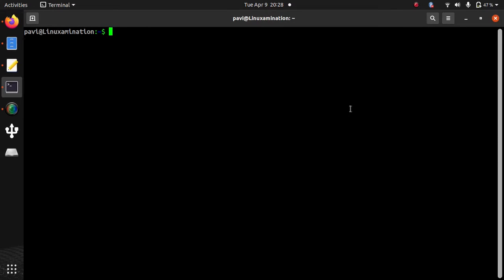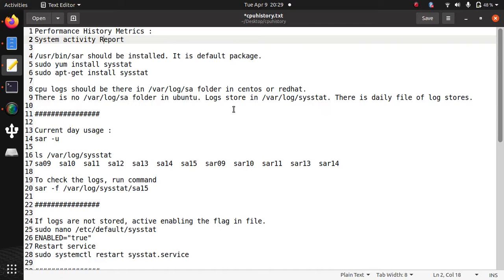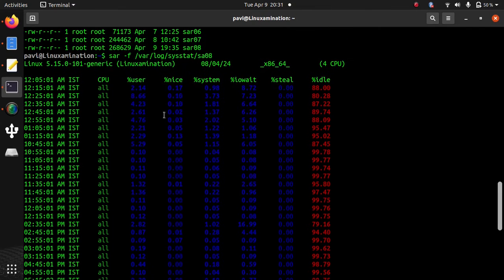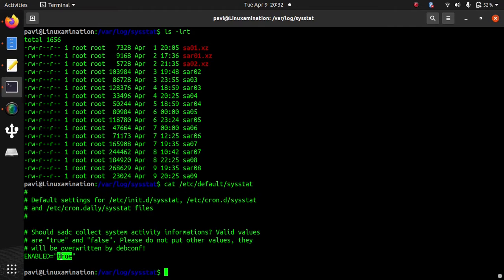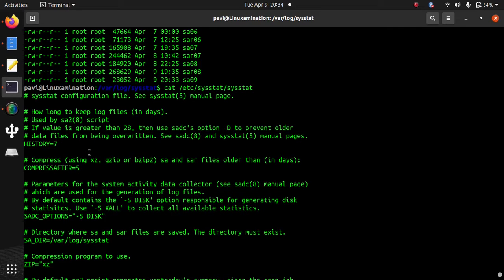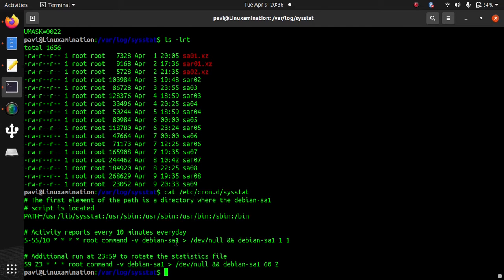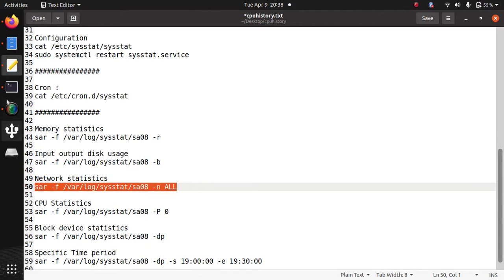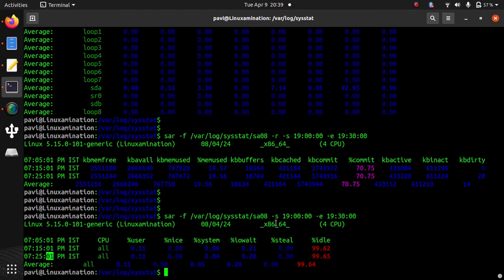Linux CPU Memory Network Usage History | Linux Performance Metric History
Linux CPU Usage History logs
Linux Memory Usage History logs
Linux Network Usage History logs
Linux Performance Usage History logs
Linux System Activity Report (SAR)
Ubuntu CPU Usage History logs
Ubuntu Memory Usage History logs
Ubuntu Network Usage History logs
Ubuntu Performance Usage History logs
Ubuntu System Activity Report (SAR)
Redhat CPU Usage History logs
Redhat Memory Usage History logs
Redhat Network Usage History logs
Redhat Performance Usage History logs
Redhat System Activity Report (SAR)
CentOS CPU Usage History logs
CentOS Memory Usage History logs
CentOS Network Usage History logs
CentOS Performance Usage History logs
Linux CPU Usage Past logs
Linux Memory Usage Past logs
Linux Network Usage Past logs
Ubuntu CPU Usage Past logs
Ubuntu Memory Usage Past logs
CentOS System Activity Report (SAR)
Linux cpu history statistics
Linux Memory history statistics
Redhat cpu history statistics
CentOS memory history statistics
Ubuntu sysstat
CentOS sysstat
Redhat sysstat